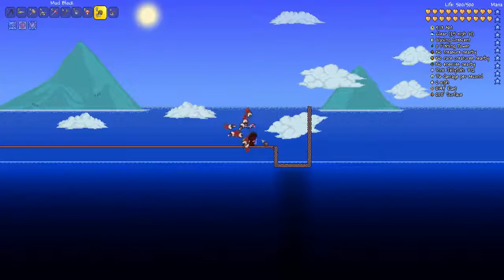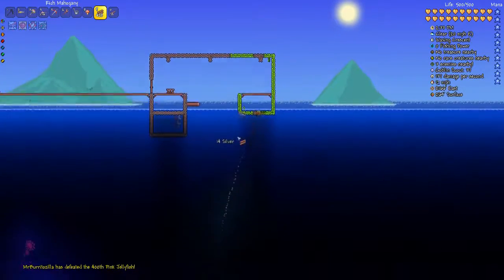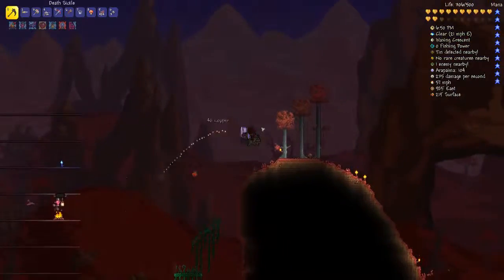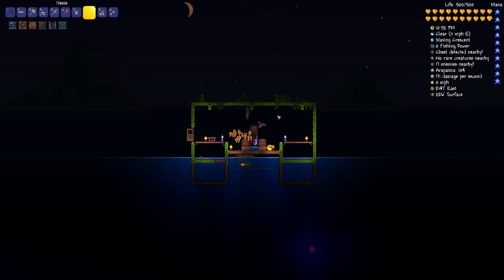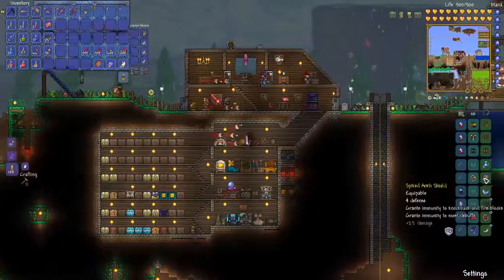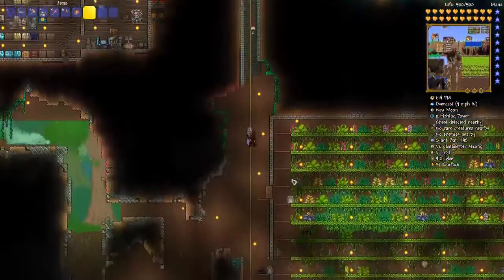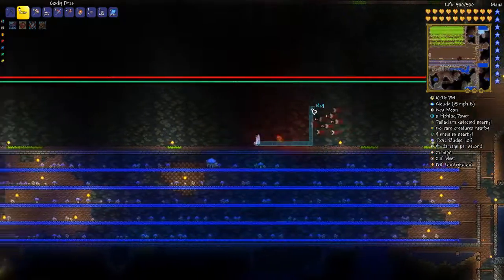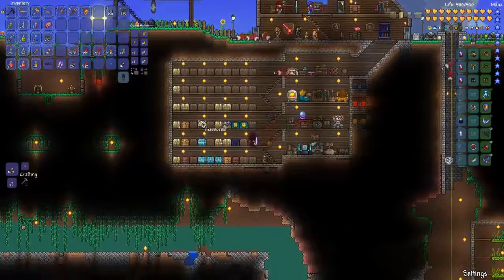Terraria Expert Mode Ep 23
Join us on our adventures in the world of Terraria, where I do building and stuff!